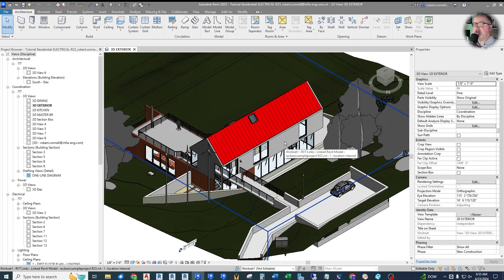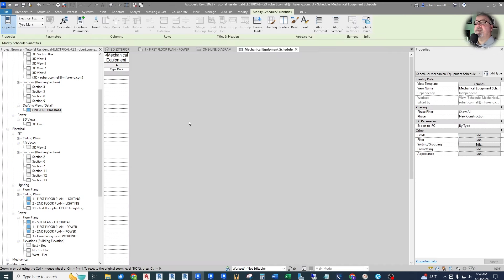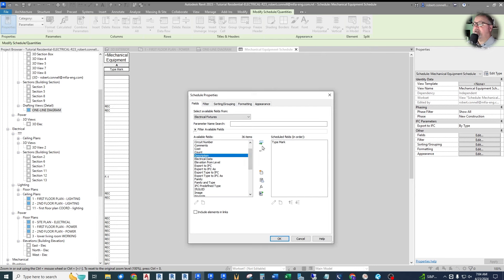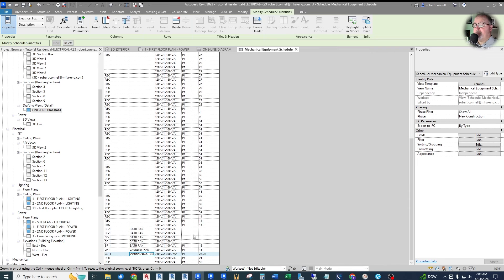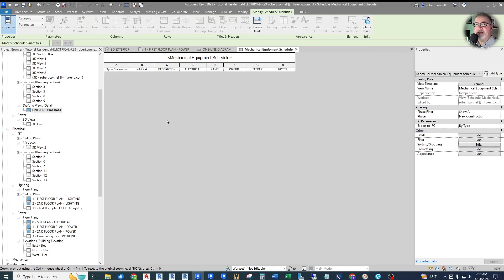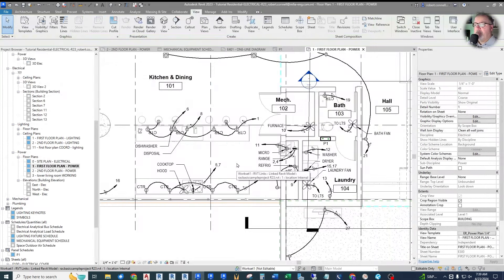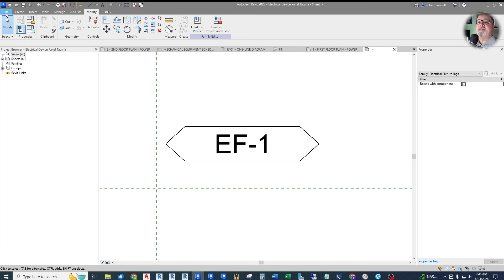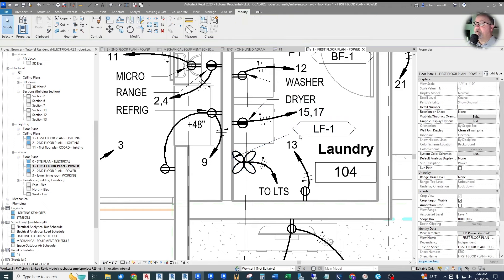REVIT MEP MECHANICAL EQUIPMENT SCHEDULE SECRETS (step by step)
What's the secret to only showing specific equipment in your schedules??
Learn how to level-up your commercial electrical designs within Revit by creating a custom Mechanical Equipment Schedule to show all of your HVAC and Plumbing equipment electrical connections, utilizing the electrical data already within your model, including Mark Number, Description, Panel, Circuit, Feeder, and Notes! Includes using a filter to only show the connections that you desire.